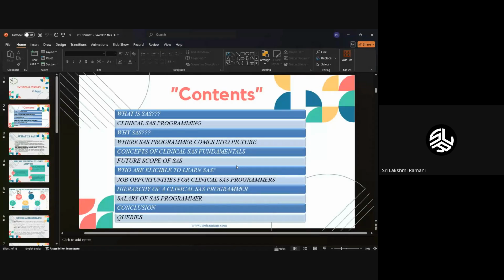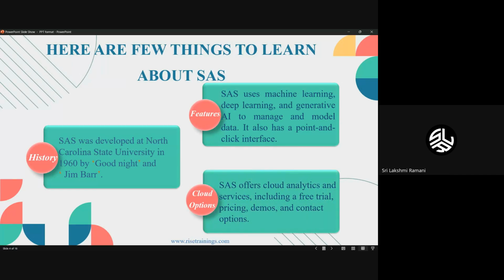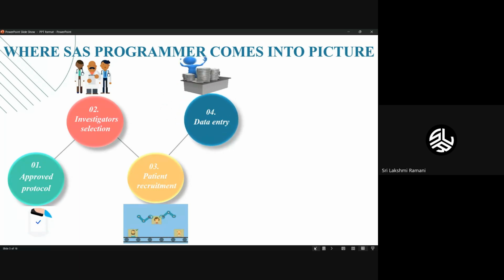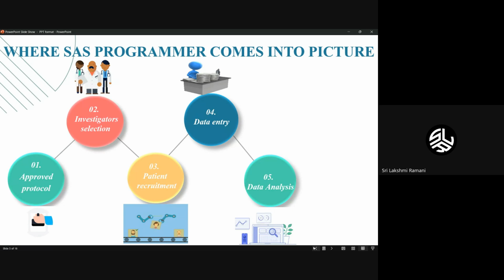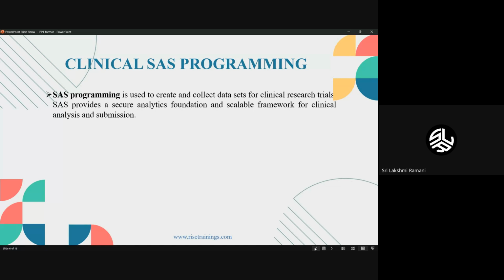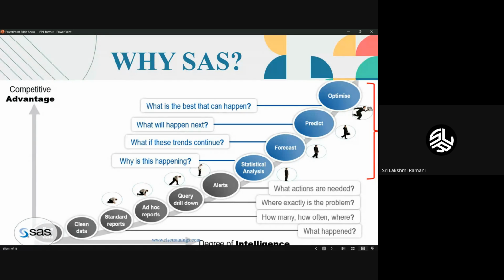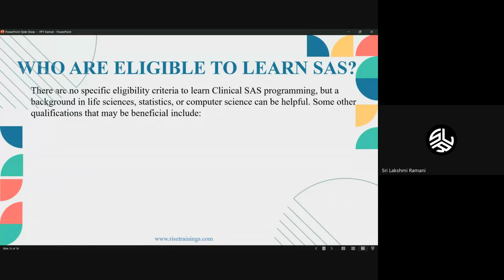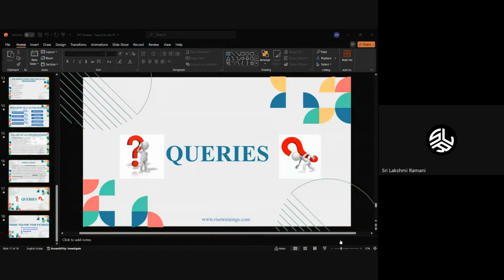Rise Trainings Webinar on Clinical SAS Career Overview and Scope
Webinar on Clinical SAS Career Overview and Scope by Ms. Ramani, M Pharm having 1.5 yrs in Clinical SAS, Founder of sas_sapiens.